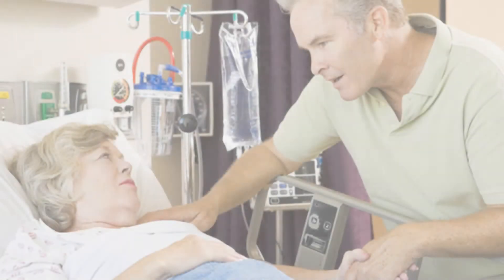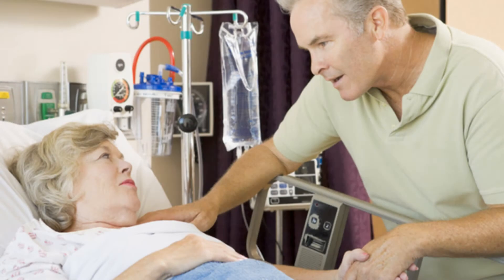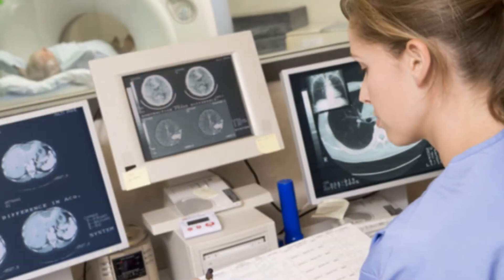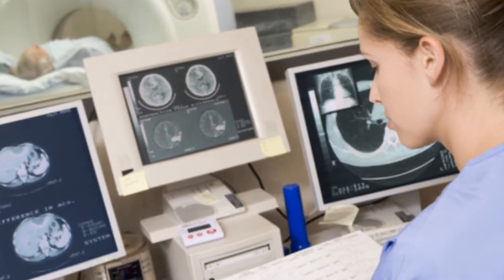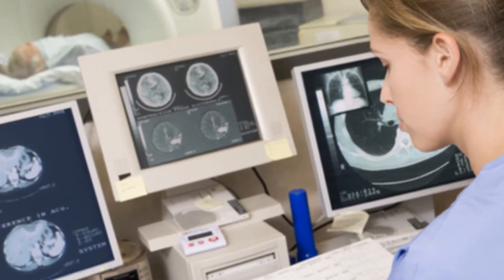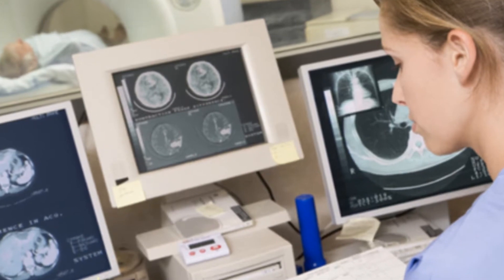Healthcare-Associated Infections & Microbial Pathogens: Part 1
Healthcare-associated infections (HAIs) are infections that patients acquire during the course of receiving healthcare treatment for other conditions. These infections can be devastating and even deadly, not to mention they add billions of dollars in medical costs each year.

This video discusses Acinetobacter, Burkholderia cepacia, Clostridium difficile (C. diff), and Carbapenem-resistant Enterobacteriaceae (CRE).